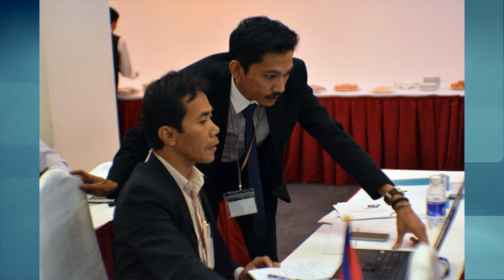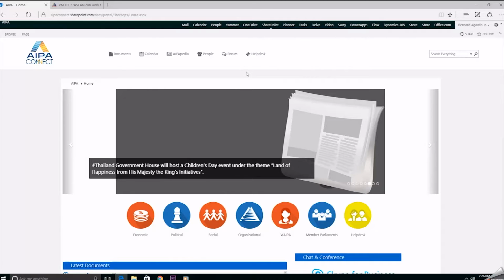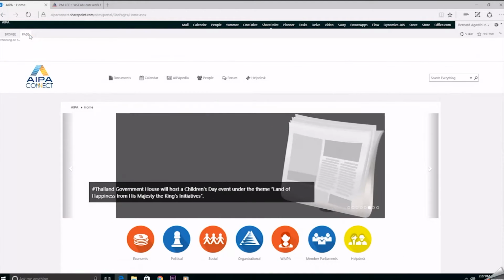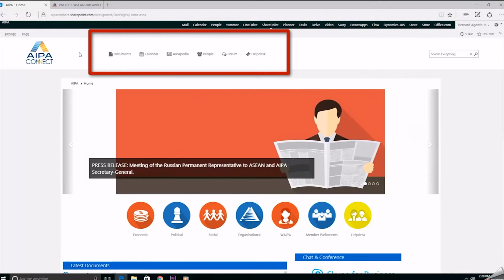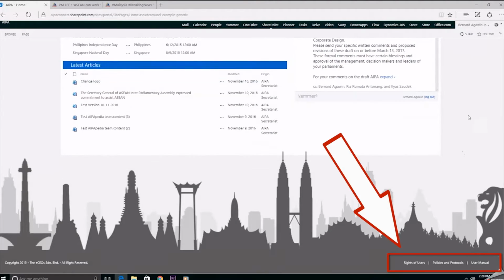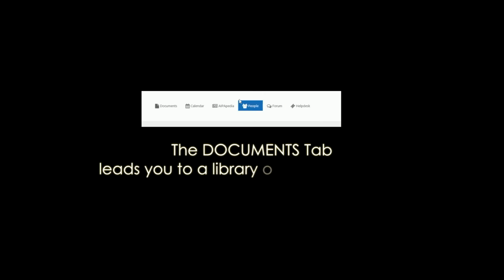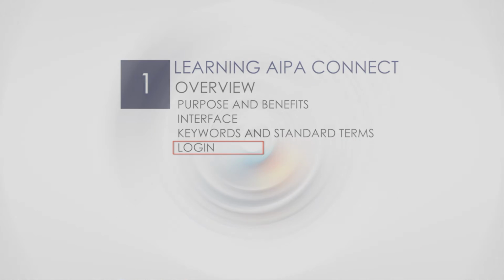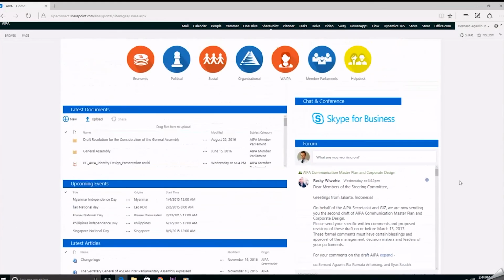AIPA Connect Video Tutorial Chapter 1